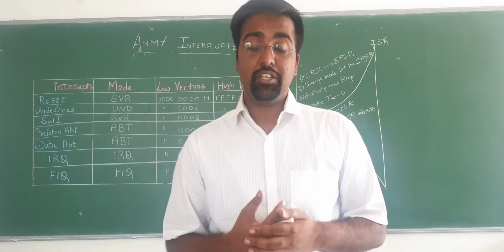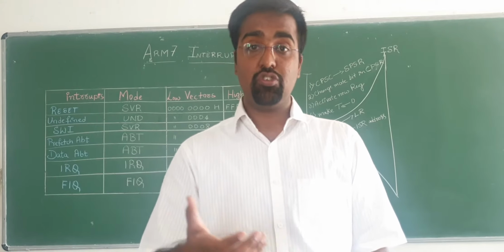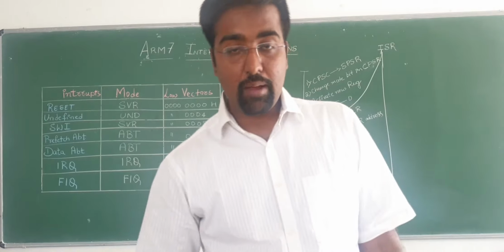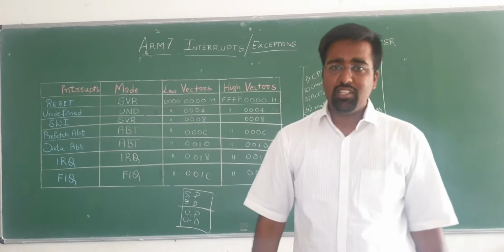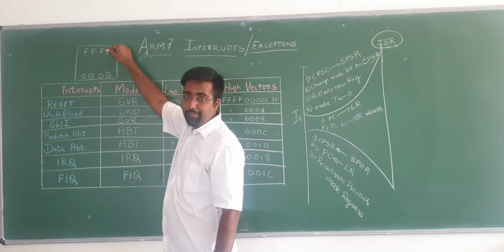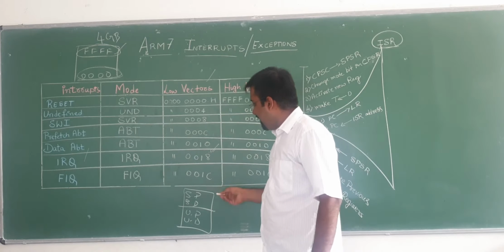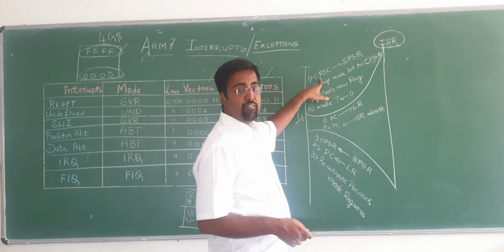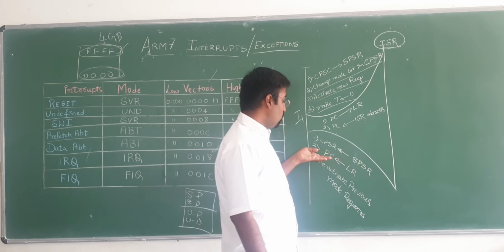9..VTU/ISE/CSE/18CS44/ Interrupts or exceptions in ARM7